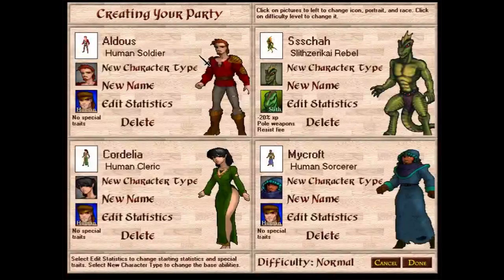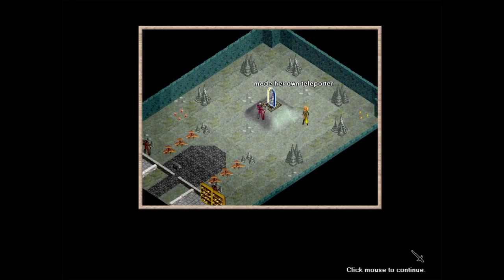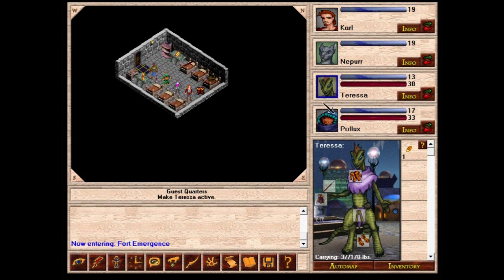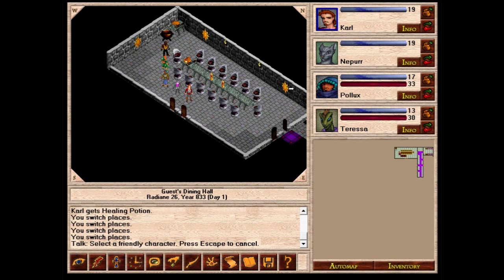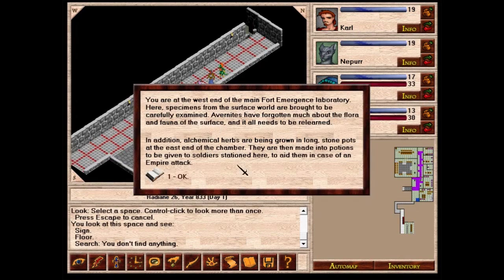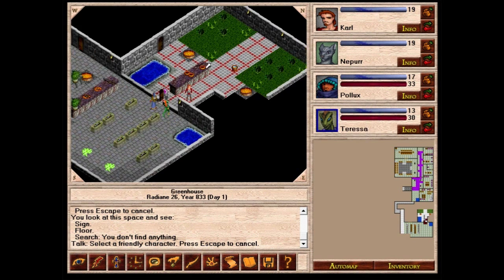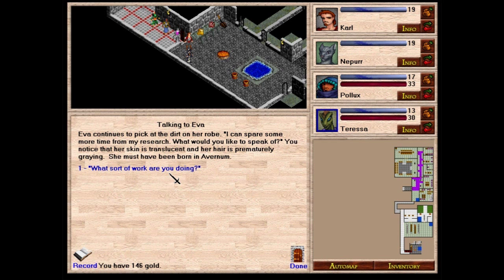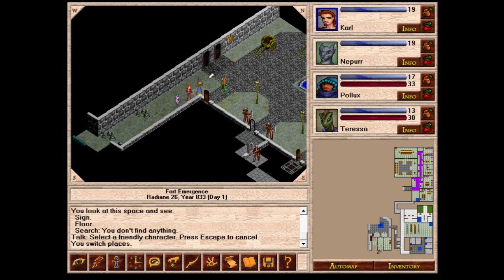Let's Play Avernum 3 Part 1: Fort Emergence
And with this episode, we begin Avernum 3!  Probably one of the biggest of the games, and my favorite.  This is going to be a fun one.  And what better way to start than a big two-parter?